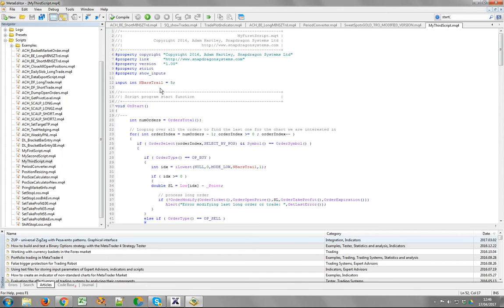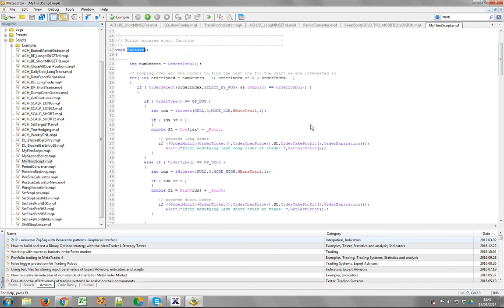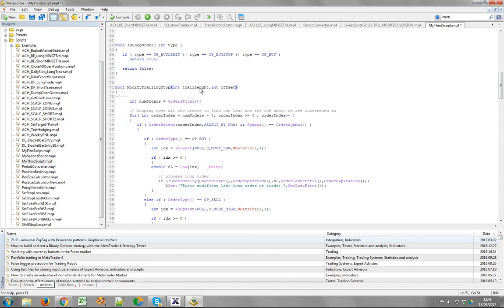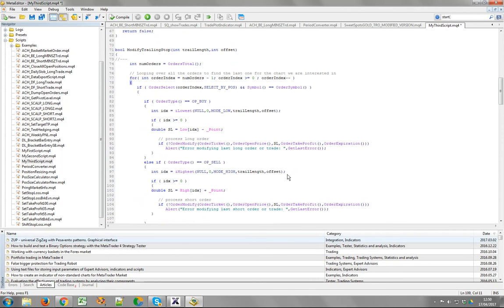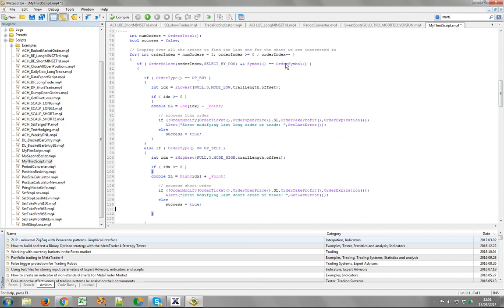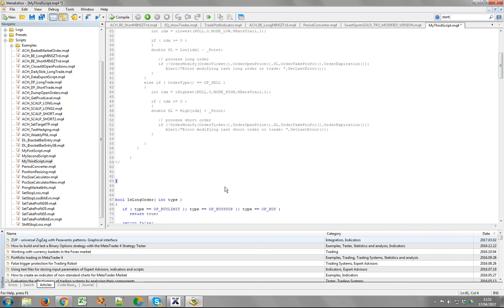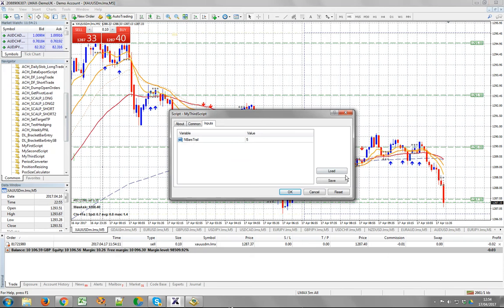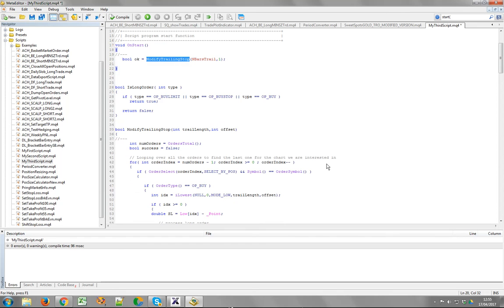Mt4Lesson13 TrailingStop Part2